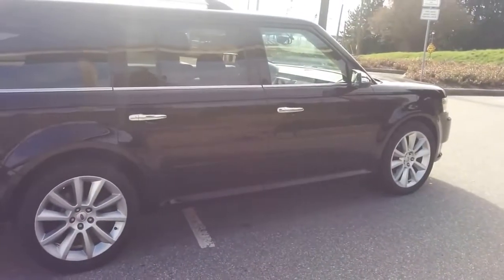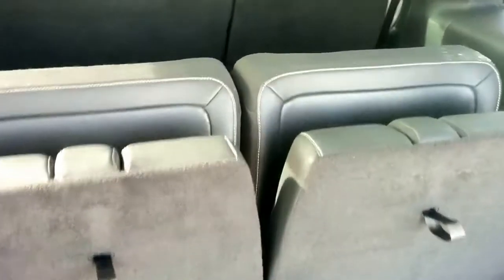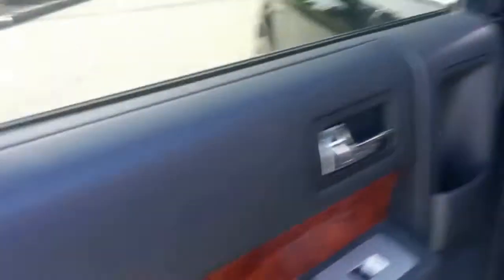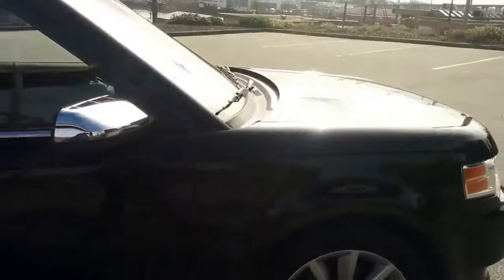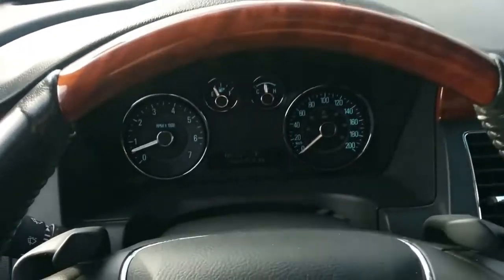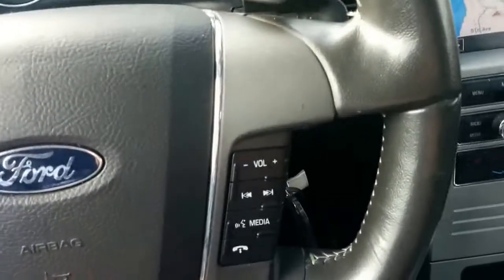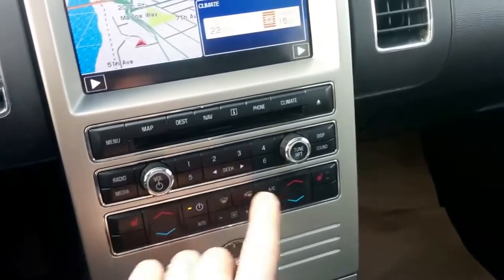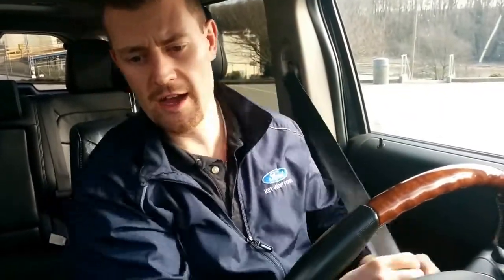2012 Ford Flex Limited Walk Around and Test Drive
Stock #1219599
Used inventory

Key West Ford of New Westminister will always strive to improve in both service and sales to earn the right to be your first choice in the automotive industry for both new and pre-owned cars, trucks, minivans, crossovers and SUV's. We are the only A+ Better Business Bureau rated dealership in BC and we strive to change your outlook on car purchasing.

Key West Ford
301 Stewardson Way, New Westminster, BC, V3M 2A5

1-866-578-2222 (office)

A+ Better Business Bureau Rating
Over 800 Vehicles in Inventory